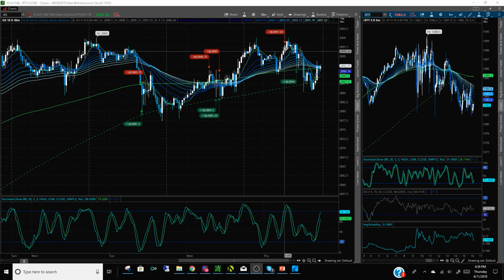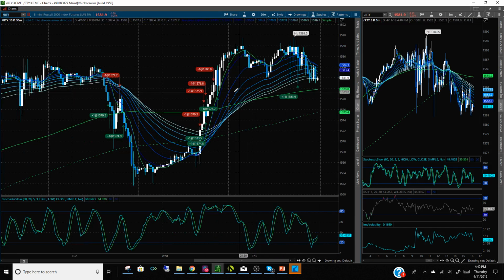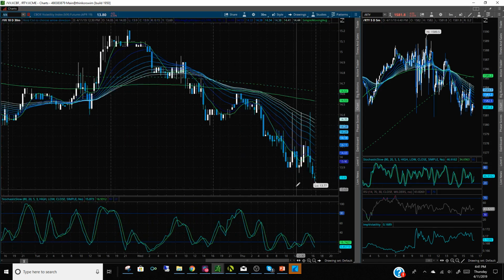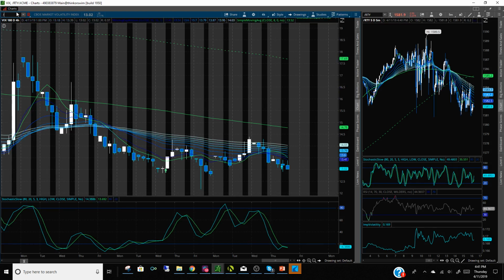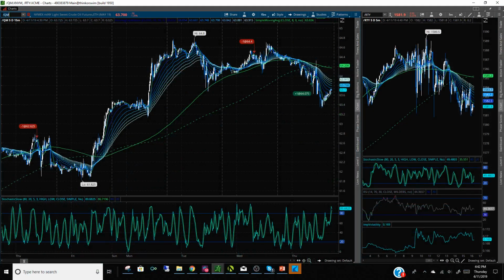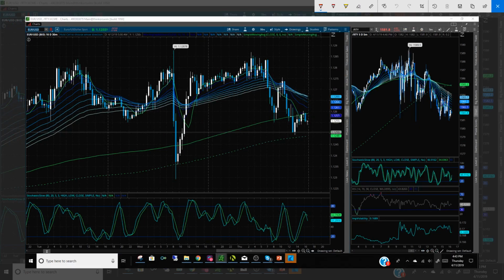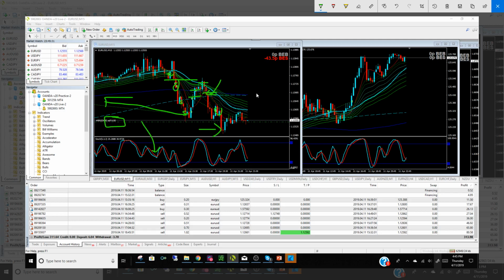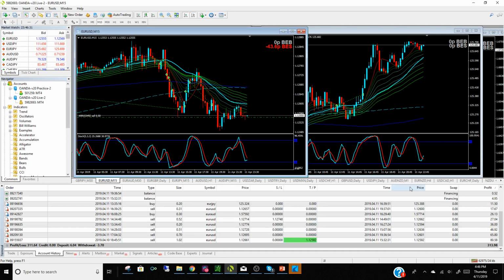JRM Trading Day Recap for Today